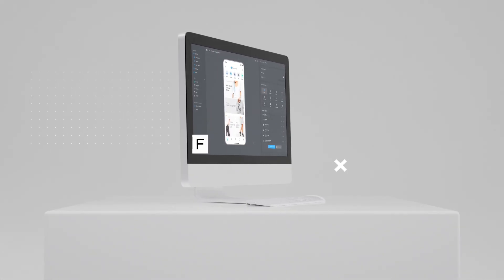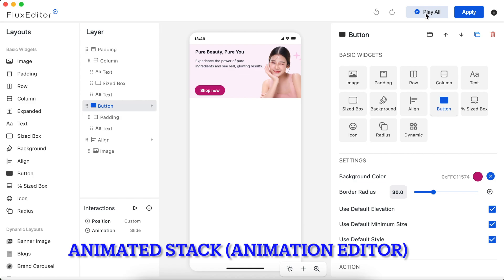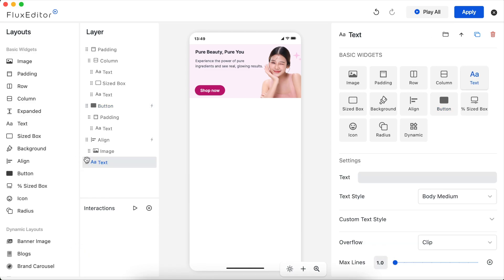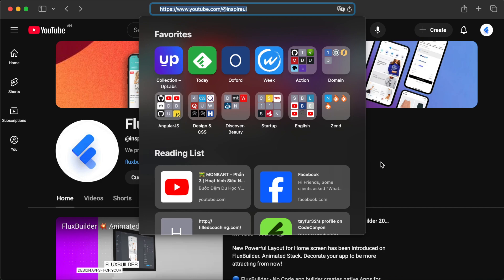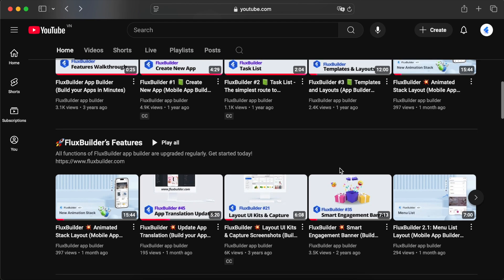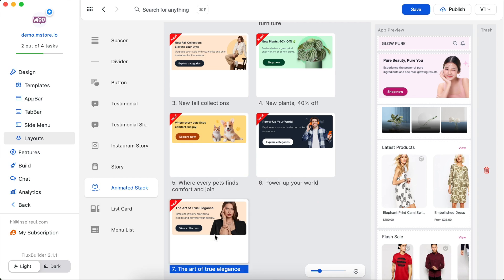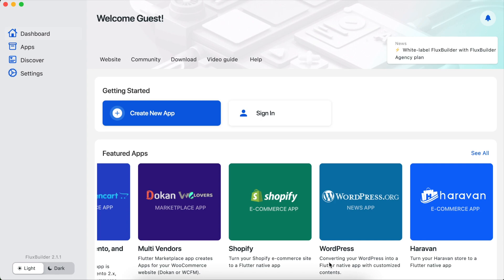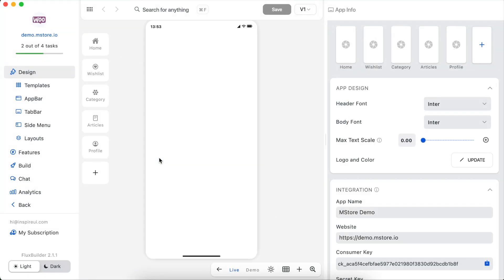Animated Stack 💥 QUICKLY design Apps using LAYOUTS (Best No-code Flutter App Builder 2026)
The latest FluxBuilder supports creating layouts on the Home screen with cool animation effects.

Now you can easily and quickly drag and drop an element to any position on the Home screen with animation.

🔵 If you have any FluxBuilder contributions, requests, or issues, please submit them

2.
3. Create New App
4. Solve if missing images or slow performance